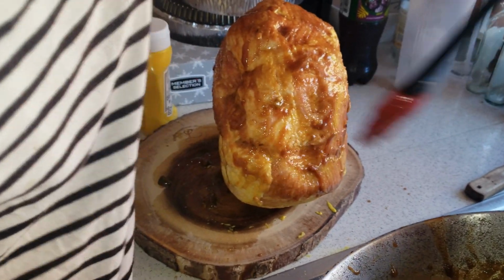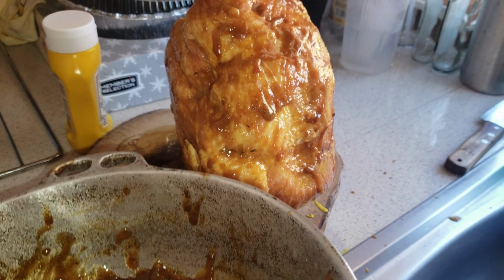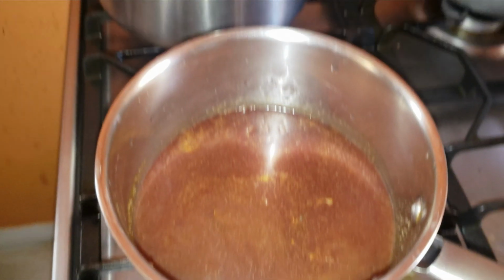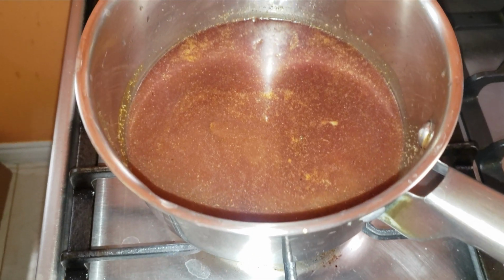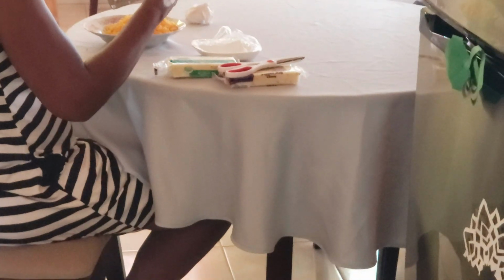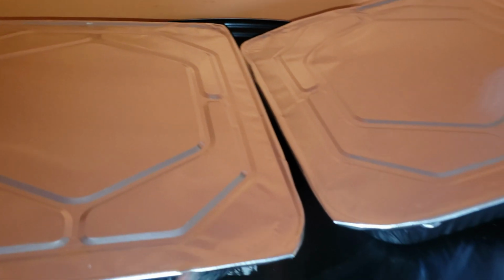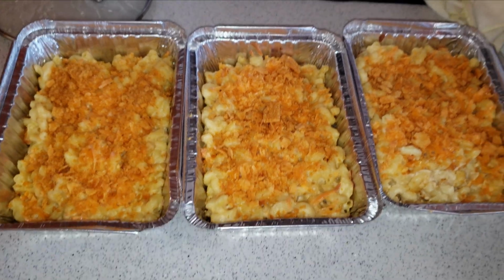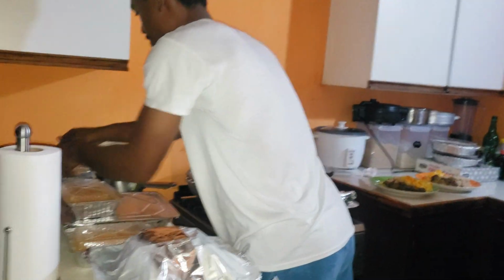Over Jerk Roasted Chicken, Honey Hickory Ham, Mac & Cheese | Jamaican Christmas Cookout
Welcome to another video. Merry Christmas and Happy New Year. We did a big Jamaican Christmas cookout which included:

Over Jerk Roasted Chicken, Honey Hickory Ham, Mac & Cheese | Christmas Day Cooking | Christmas Feast